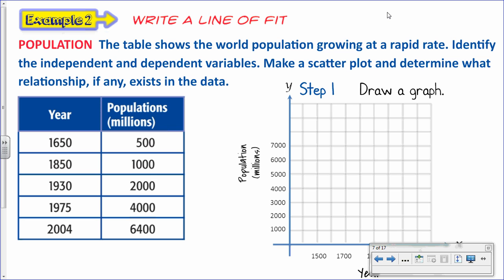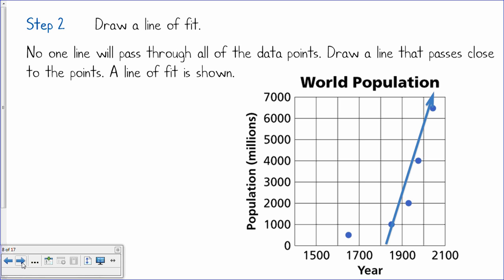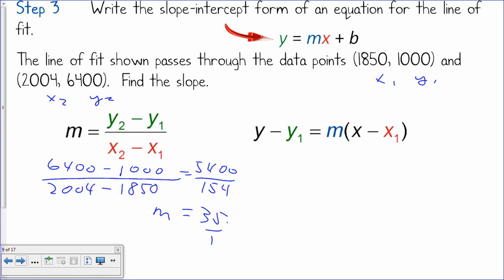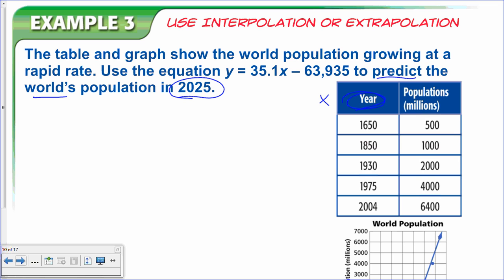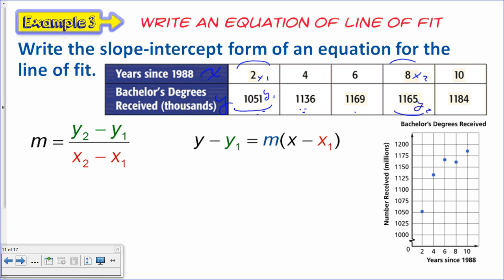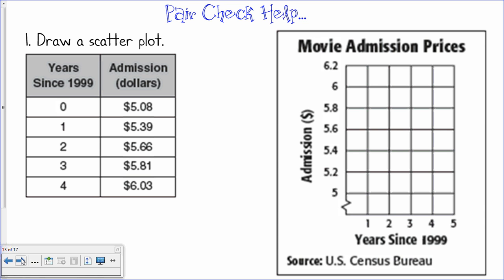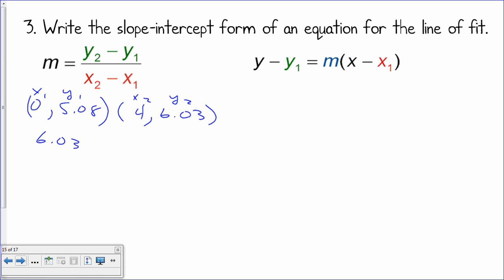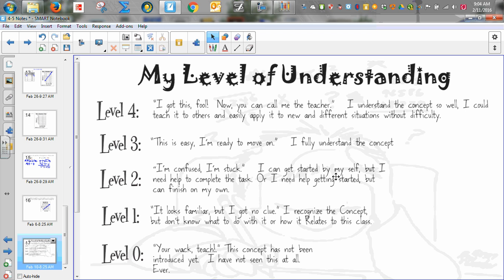4 5 Notes Scatter Plots and Lines of Fit